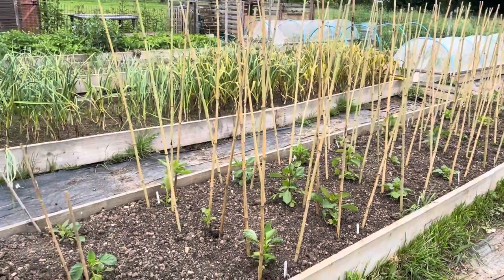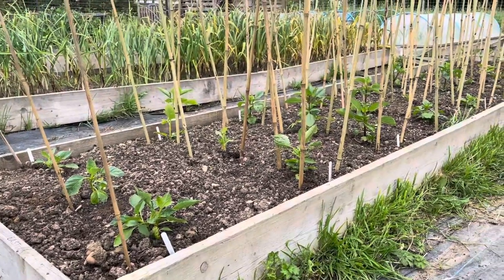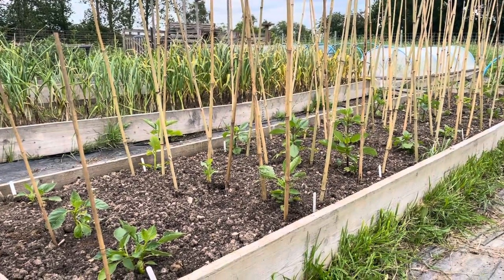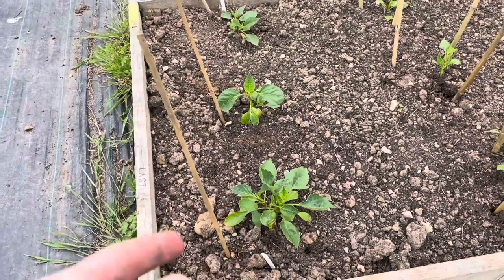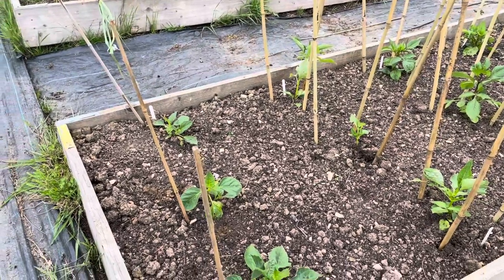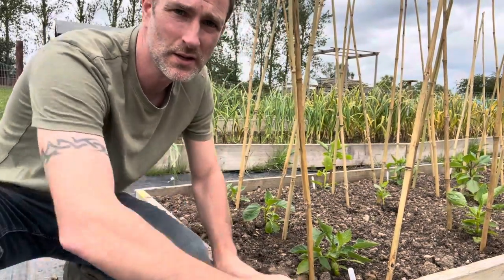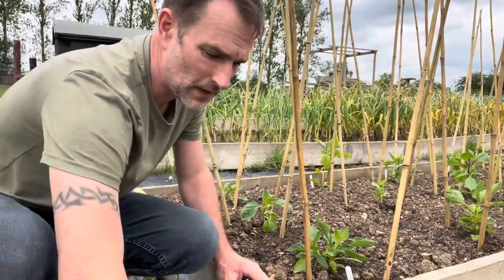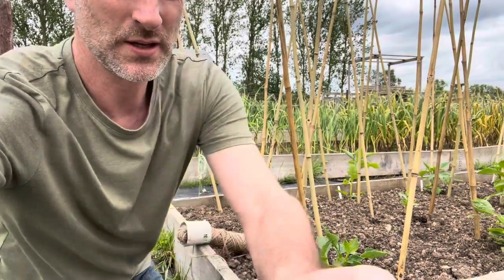How To Stake And Support Dahlia Plants. Growing Dahlias As Cut Flower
How To Stake And Support Dahlia Plants. Growing Dahlias, Growing Cut Flower Dahlias

Trying to get ahead of things, and the hopeful growth of these Dahlia plants.  It's so much easier to add the supports before the plants start to grow!!
Bamboo cane supports are now going in and the first supportive tie has been added.  I use jute twine around the canes, to act to contain the plant stems and keep upright, as the twine breaks down after about a year and can go straight into the compost bin after use.

The Dahlia varieties featured in this video are;
Cornell,
Rycroft Jill,
Skelmersdale Jayne,
Westerton Harry,
Winholme Diane,
Blyton Softer Gleam,
Marys Jomanda,
Kiwi Gloria,
Cornell Brons,
Sandia Gold,

If you want to see how these plants were started from cuttings then please follow the link to my previous propagation video.